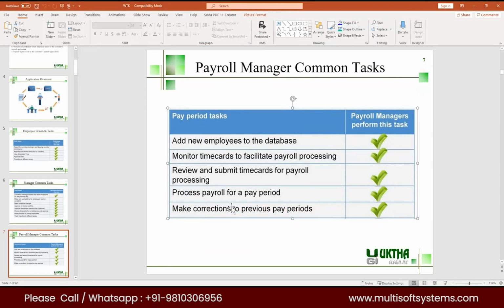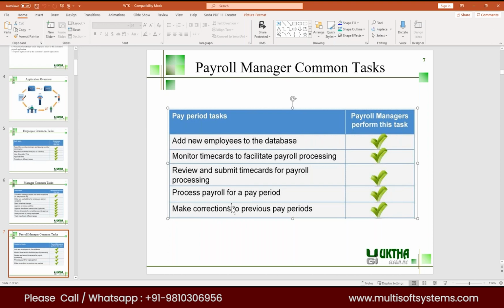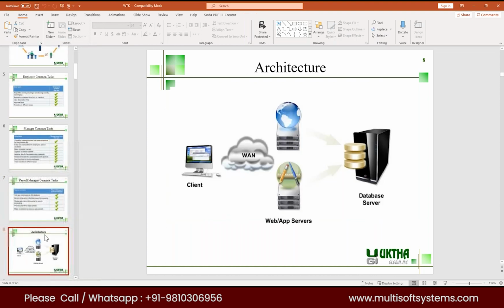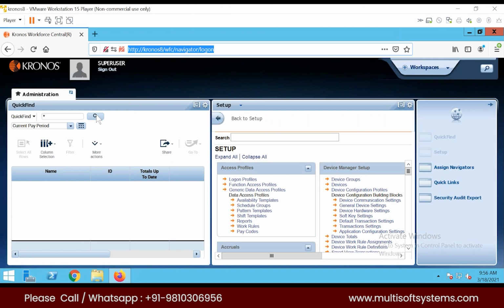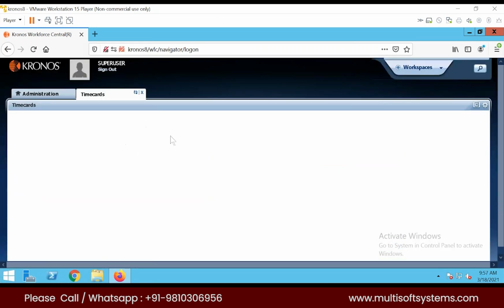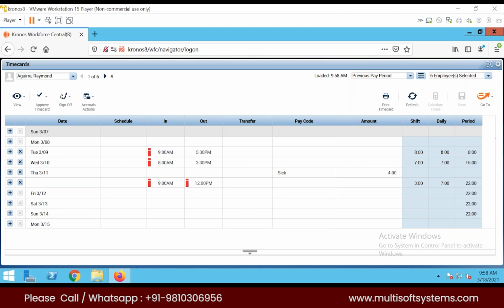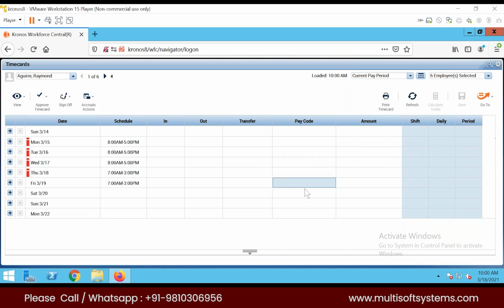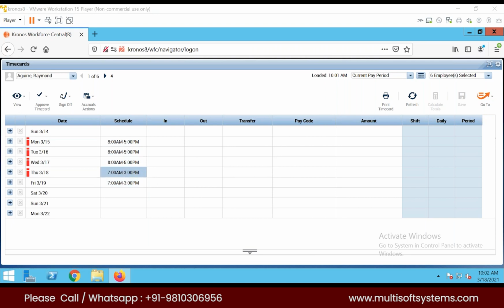KRONOS Training - Overview - Part 2- Multisoft Systems